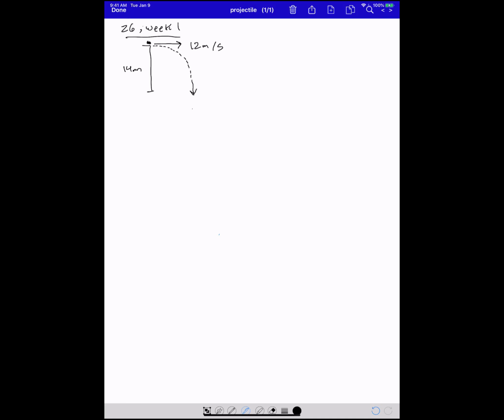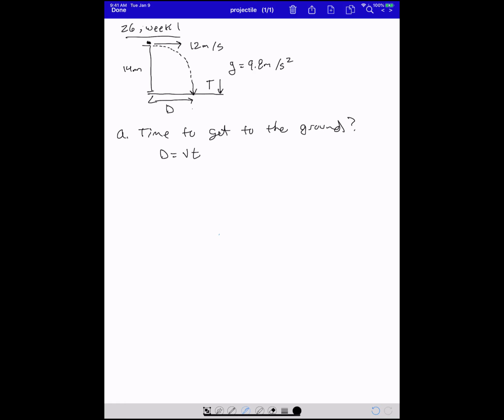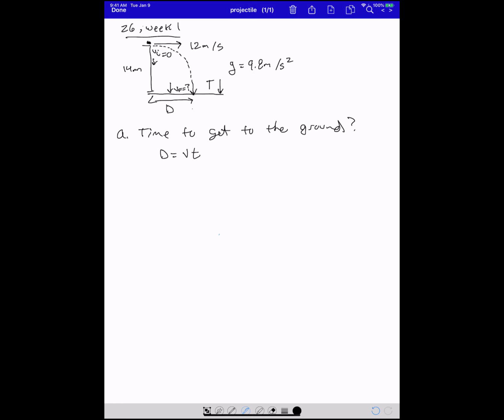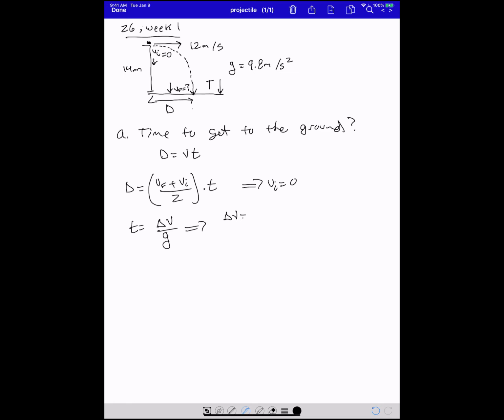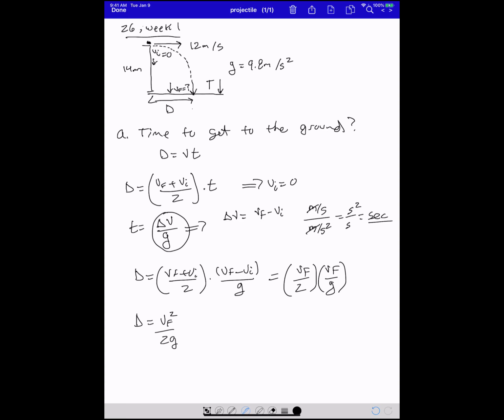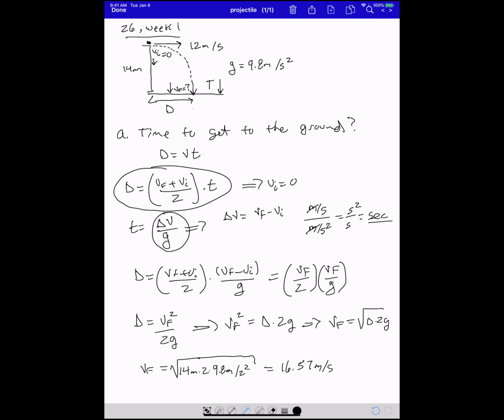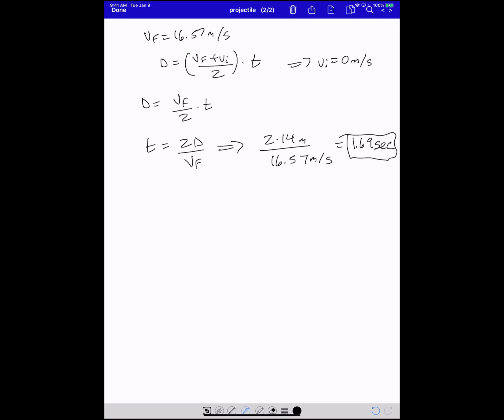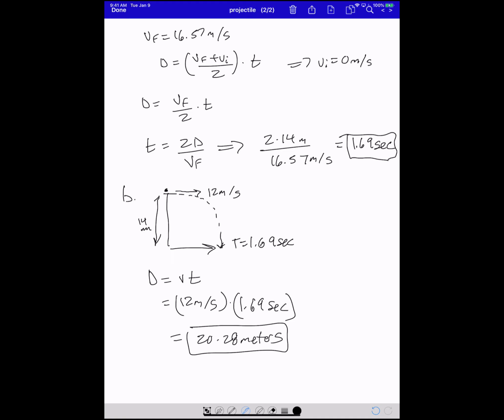Projectile Solution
Here is the solution to Question #26 from the Week 1 Study Guide.

Question: You throw a golf ball off of the top of a building that is 14 m above the ground. The ball is initially thrown 12 m/s horizontally. a) How long does it take for the ball to hit the ground? b) How far away from the base of the building does the ball hit the ground?